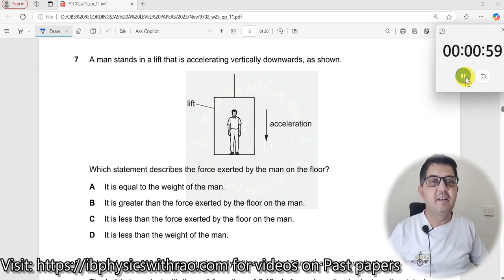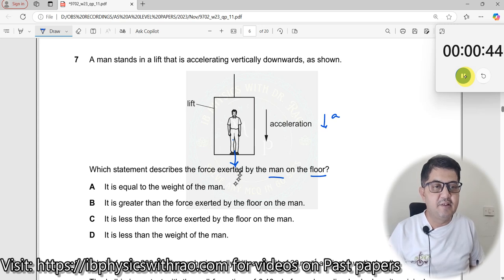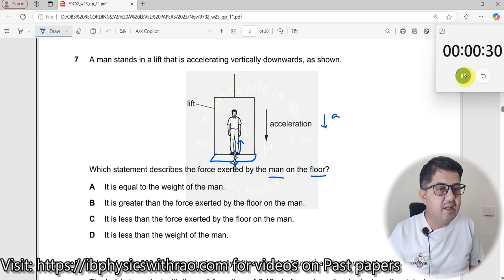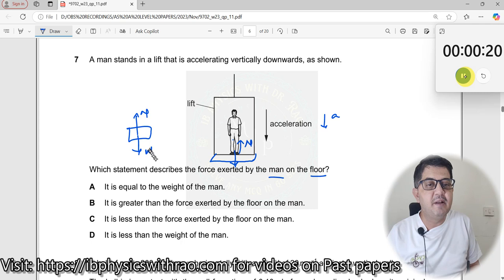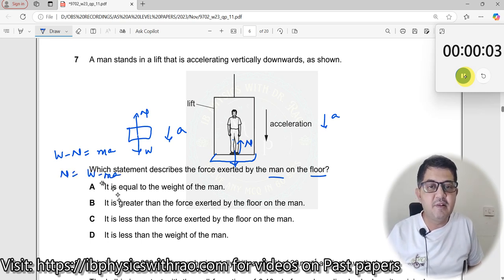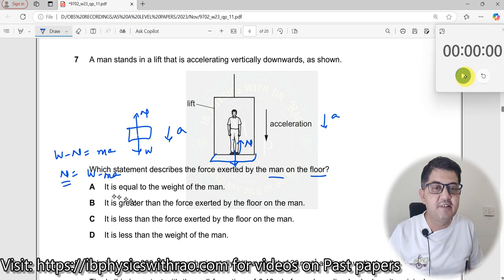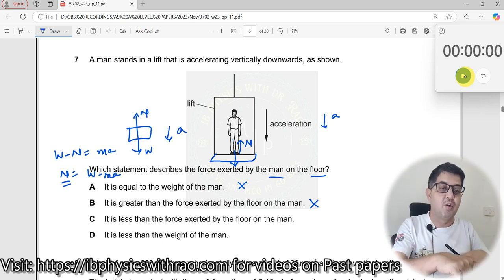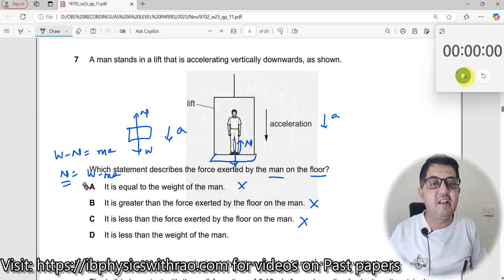7. A man stands in a lift that is accelerating vertically downwards, as shown. Which statement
A man stands in a lift that is accelerating vertically downwards, as shown. Which statement describes the force exerted by the man on the floor?

Options:
A) It is equal to the weight of the man.
B) It is greater than the force exerted by the floor on the man.
C) It is less than the force exerted by the floor on the man.
D) It is less than the weight of the man.

Solution:

Understanding the Forces:

The forces acting on the man are:
Weight (W = mg), acting downward.
Normal reaction force (N), exerted by the floor on the man, acting upward.
Since the lift is accelerating downward with acceleration a, the net force on the man is:
Net force = Weight − Normal force
Using Newton’s second law:
W − N = ma,
where W = mg. Rearranging:
N = W − ma.
Analyzing the Normal Force (N):

As the lift accelerates downward, the term ma is subtracted from the weight. This means the normal force (N) is less than the weight of the man (W).
The force exerted by the man on the floor is equal to the normal force, so this force is also less than the man's weight.
Analysis of Options:

Option A: Incorrect. The force exerted by the man is not equal to his weight because the lift is accelerating downward.
Option B: Incorrect. The force exerted by the man cannot be greater than the force exerted by the floor, as this would violate Newton's third law.
Option C: Incorrect. The forces exerted by the man and the floor on each other are equal in magnitude (Newton's third law).
Option D: Correct. The force exerted by the man on the floor is less than his weight because the lift's downward acceleration reduces the normal force.

Concept Enrichment:

This problem illustrates the interplay between forces in non-inertial reference frames:

When the lift accelerates downward, the net force decreases the normal reaction force acting on the man.
The apparent weight of the man (force exerted by the floor) is reduced because part of the gravitational force contributes to the downward acceleration of the lift.
Understanding such dynamics is crucial in scenarios involving elevators, free fall, and other accelerating systems.

Possible Misconceptions:

Forgetting Newton's second law: Some students may not recognize the relationship between net force and acceleration.
Confusing weight and normal force: Students might assume weight and normal force are always equal, which is only true in equilibrium or constant velocity scenarios.
Misinterpreting Newton's third law: Students may incorrectly think the forces exerted by the man and the floor are unequal in magnitude.